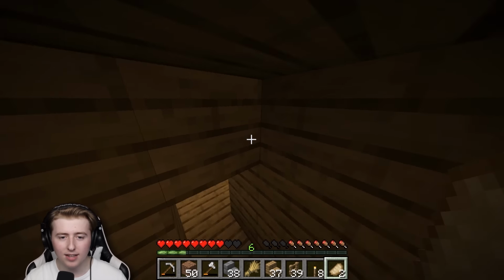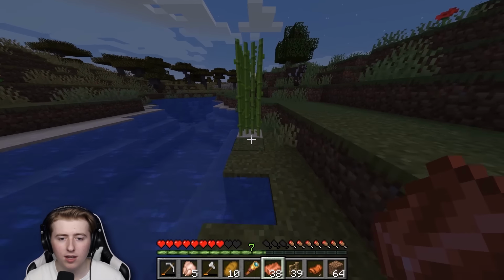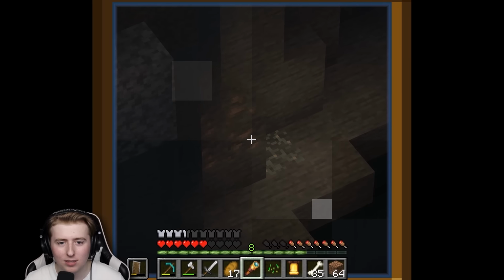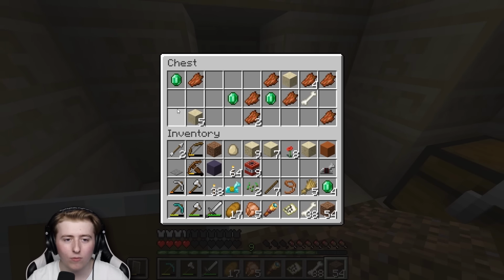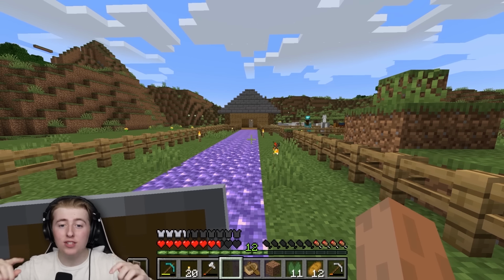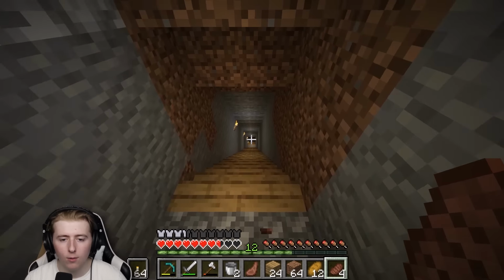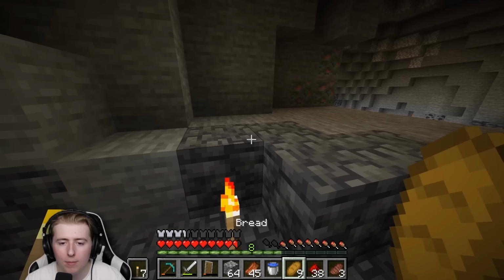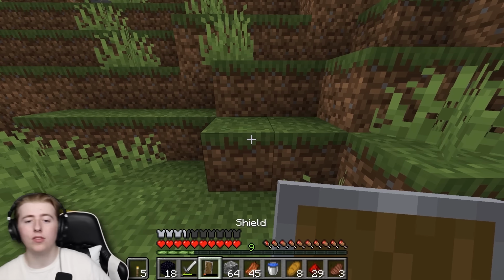I Found Diamond Horse Armor In Minecraft! (Part 4)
In Todays video I continue my Minecraft Let's Play Series!

My Gear:
Mouse Pad